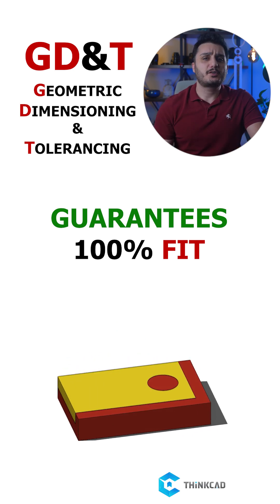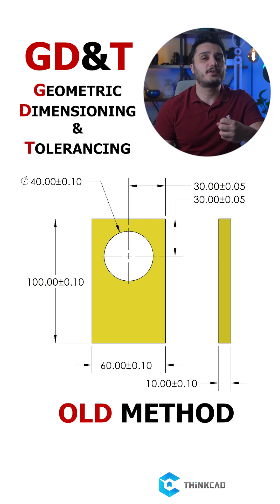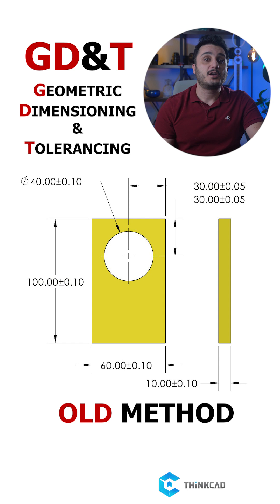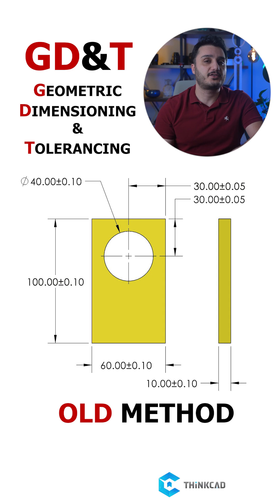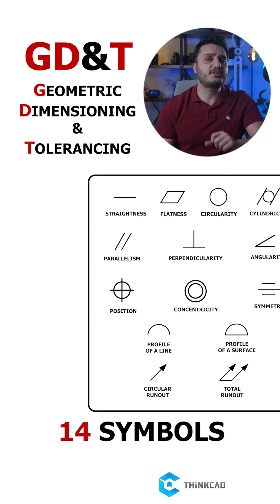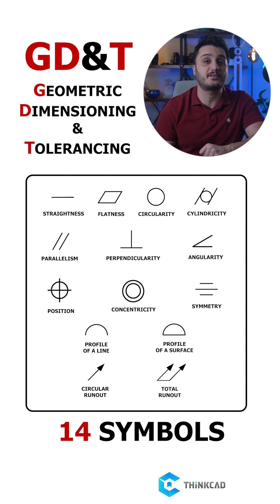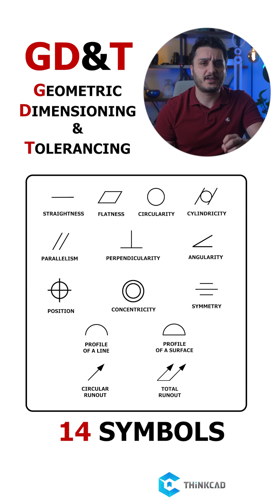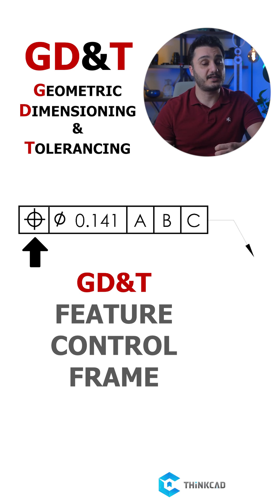What is GD&T?